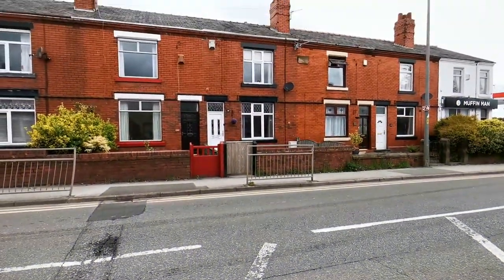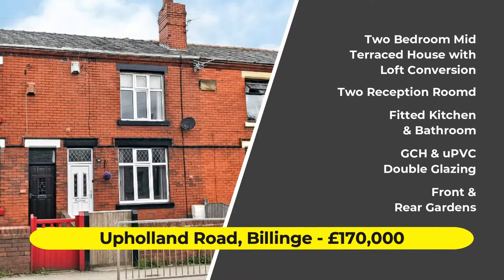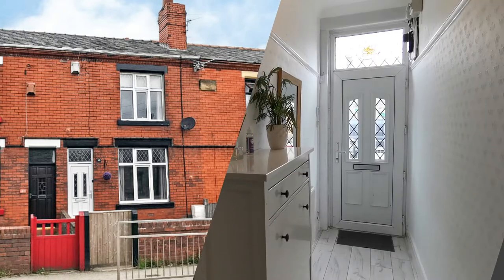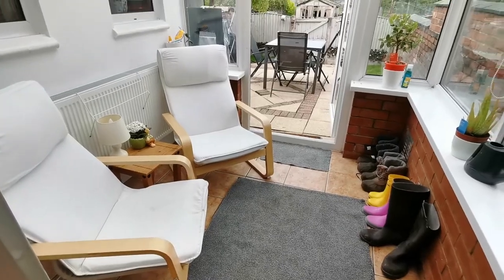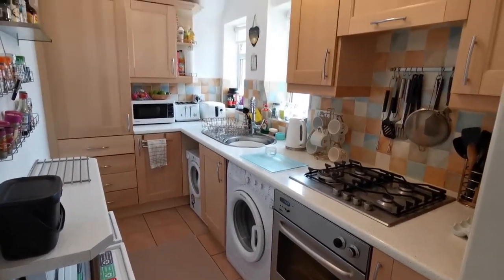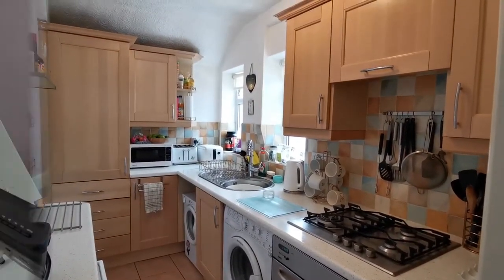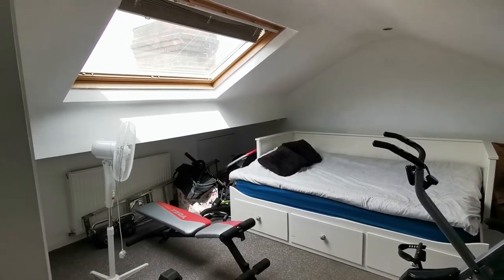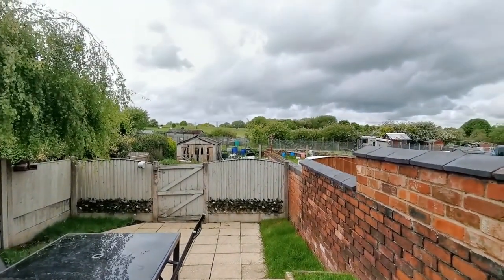Upholland Road, Billinge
Today, we’re on Upholland Road in Billinge, and this mid terraced house which has views over fields to the rear. It’s also got two first floor bedrooms, a converted loft, two reception rooms, and a conservatory.